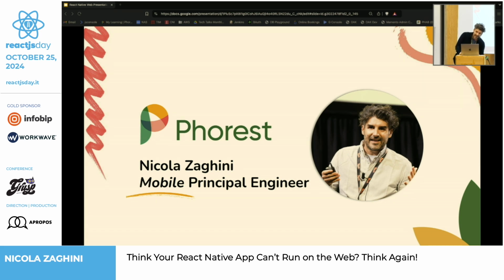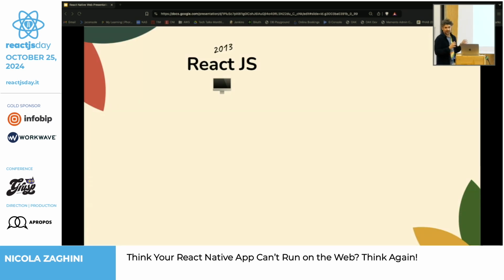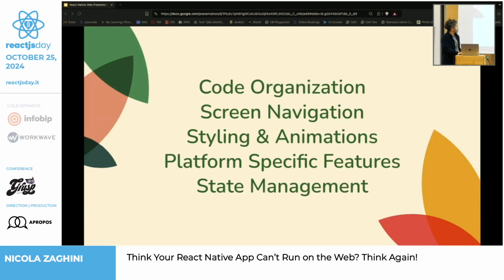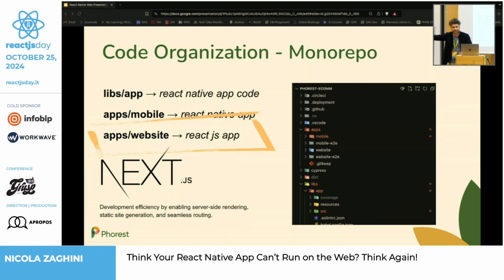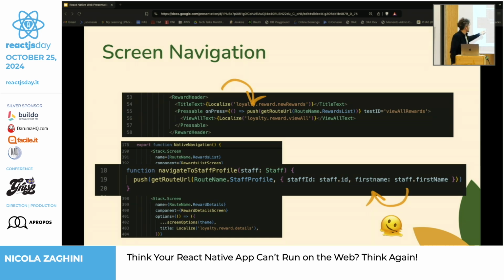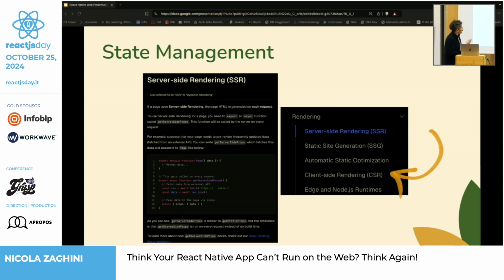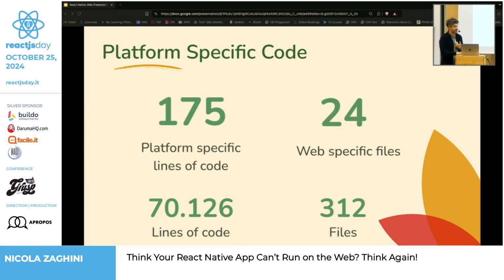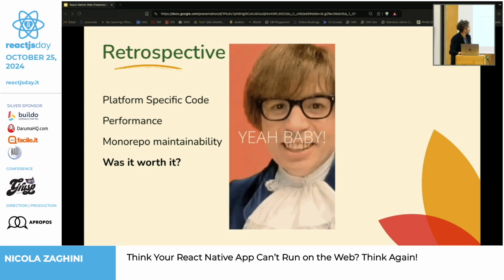Think Your React Native App Can’t Run on the Web? Think Again! | Nicola Zaghini| reactjsday 2024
Curious about adapting React Native for the web? Ready to embark on a journey of discovery? In this session, I’ll take you through the exciting process of transforming a successful e-commerce React Native application for the web using React Native Web.

We’ll explore the initial steps of evaluating feasibility, delve into the core technologies for a unified codebase, and discuss the challenges faced, including managing platform-specific code. Through hypothetical conversations with my CTO, you’ll gain insights into our pivotal decisions and distribution strategies for seamless deployment.

Spoiler alert: it has been an incredible success!

Nicola Zaghini
Principal Engineer @ Phorest

reactjsday2024 is 10th edition of the Italian React conference.
📍 Verona |📅 October 25, 2024.

reactjsday is a GrUSP’s conference.

🔹Mastodon phpc.social/@grusp